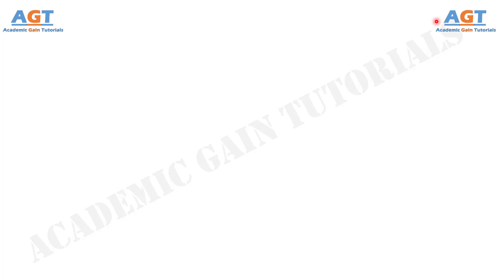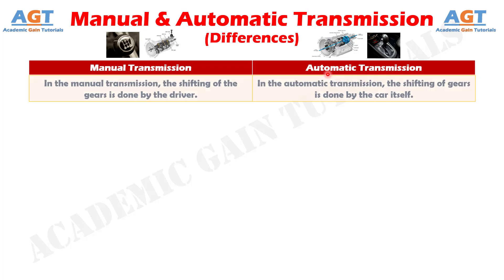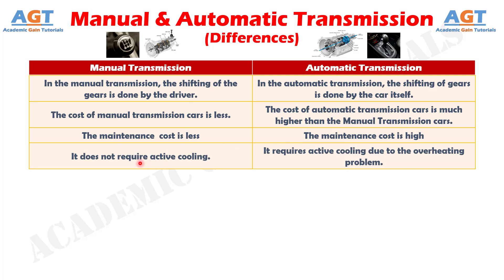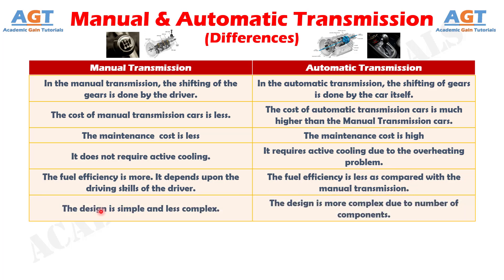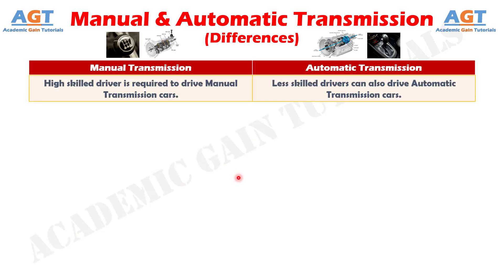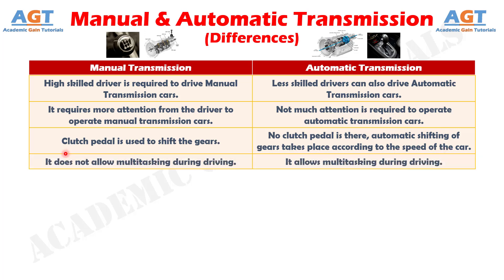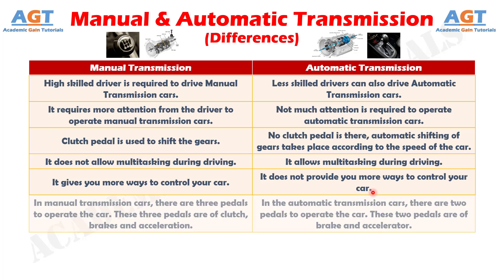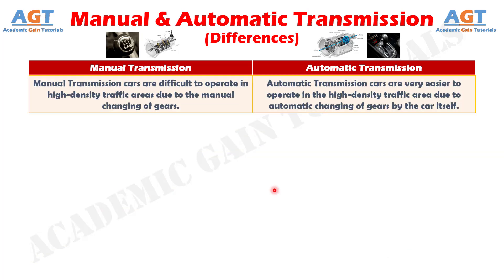Differences between Manual and Automatic Transmission.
This video covers the major differences between Manual Transmission and Automatic Transmission in Modern vehicles.